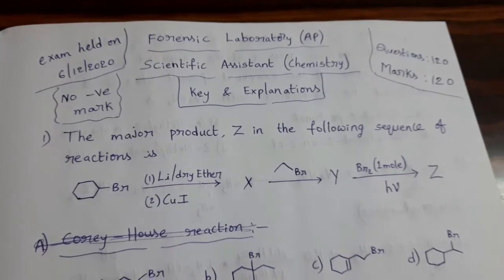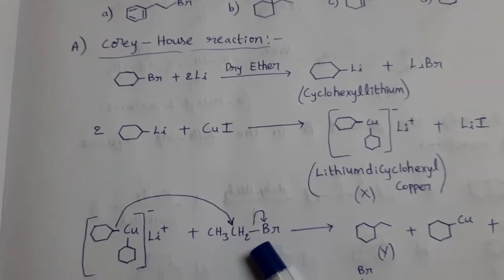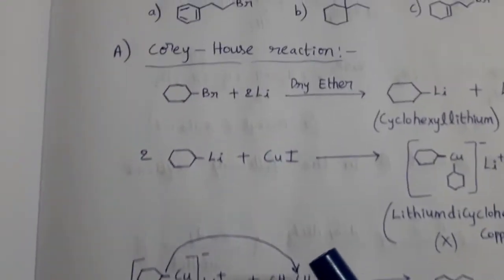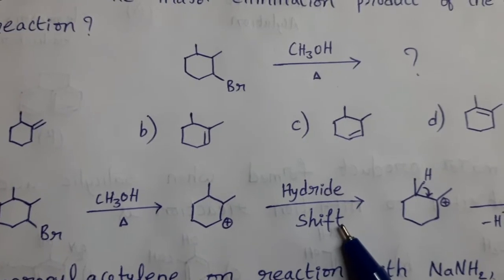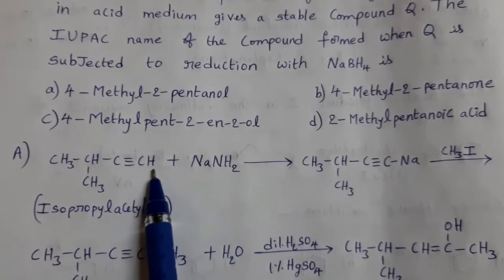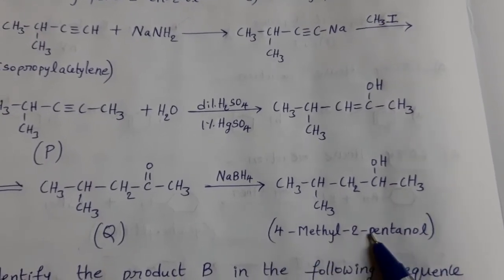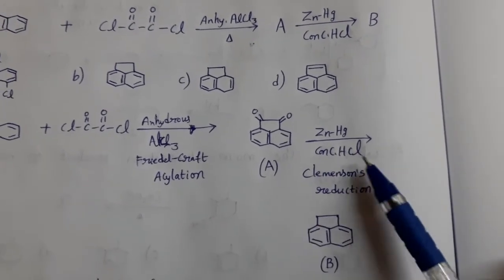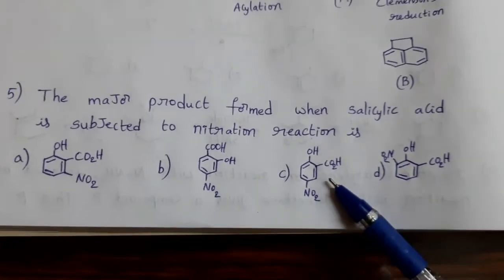Forensic Laboratory (AP) Scientific assistant (chemistry) exam was held on 6/12/2020,part - 1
In this video you can get key and explanations for Scientific assistant (chemistry) exam was held on 6/12/2020.